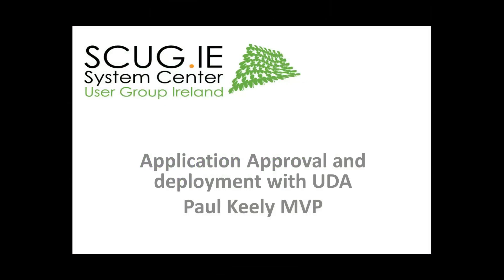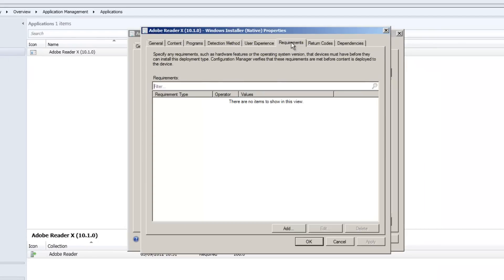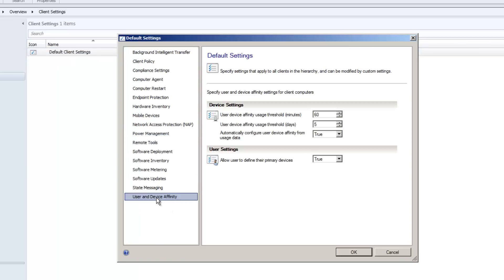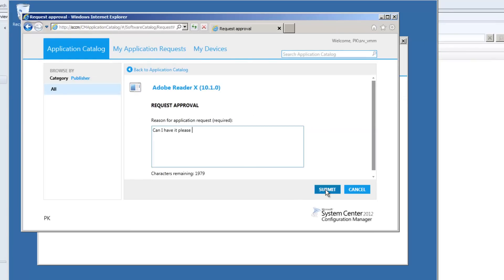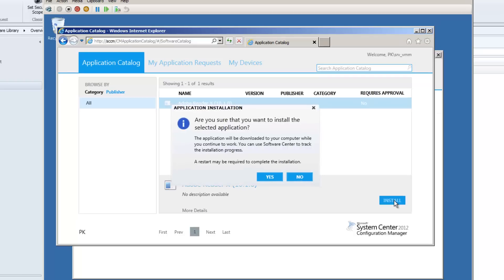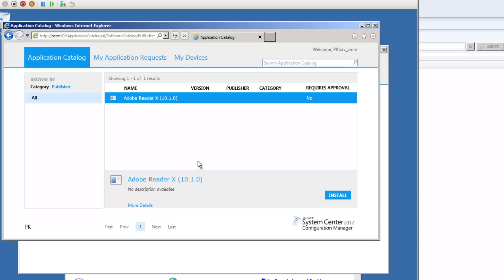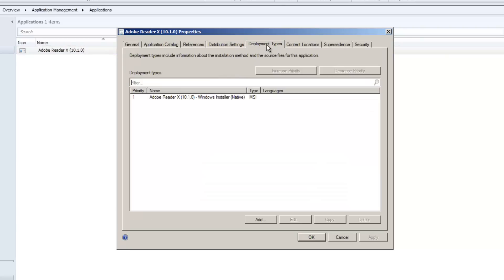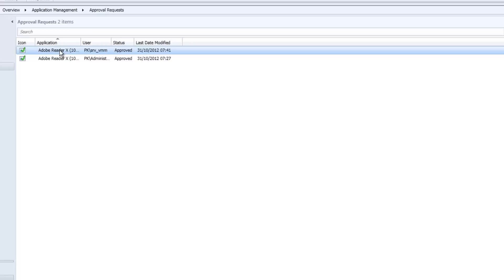SCCM 2012 UDA and Application Approval Workflow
In this video we will look at the Application Approval in SCCM and using UDA to deploy a user application